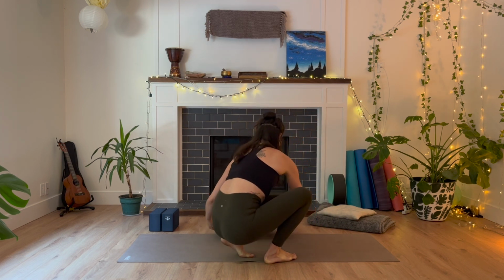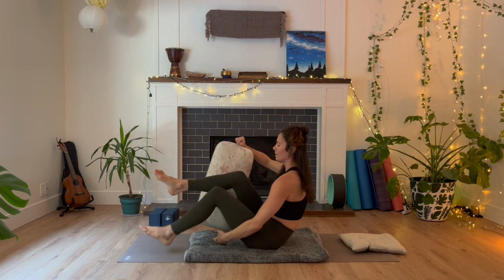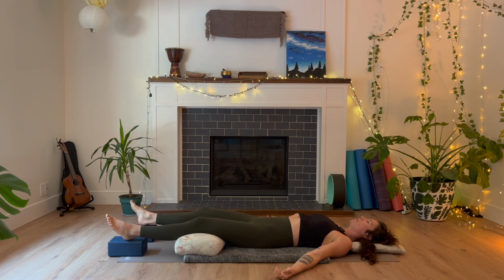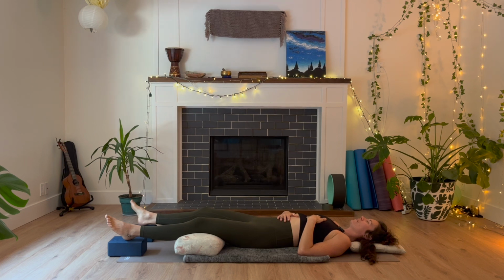Grounding Centering for Letting Go | Root Visualizations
Quiet down the mind and settle into stillness as Kristyn guides you through this 16 minute gentle centering experience for grounding with root visualizations.

Learn more about the Embodied Wisdom Online 200 Hour Yoga Teacher Training with the school of Living Yoga

This practice is designed to help calm the busy mind, let go of racing thoughts and worries, and find peace within. You can enjoy this practice any time of day, anytime you want to embody a sense of peace and presence. It is a wonderful addition to your daily yoga asana practice or to your daily routine when things feel off balance.

Find a comfortable supine position laying on the back body. Ensure the spine is supported and that the body is comfortable. You might lay on a blanket or bring a bolster in behind the knees. For an addition therapeutic and grounding effect, you might enjoy bringing support underneath the heels and a pillow under the head. An eye pillow could also be a nice touch. From there relax into the natural rhythm of the breath as you welcome in beautiful visualizations of the body as an ancient cedar tree establishing strong roots growing down from the base of the spine. Like any strong tree, the resiliency to move through life and face any challenges is dependent on a strong foundation. This practice is designed to help you reconnect to the earth element and to your body, and to harness a deep sense of connectedness, roundedness, wholeness, security, safety and peace within.

Emerge feeling rested, grounded, rejuvenated and with a deep sense of calm so that you can move through the rest of your day.

If you are here from the Embodied Wisdom 200 hour YTT please let me know that you are here by commenting below! If you are feeling called to an online yoga teacher training, please see the link below for more details. We would love to have you join us!

If you would like to finish your practice with a calming guided meditation to soothe the central nervous system, you might enjoy one of these yoga nidra offerings next:

If you're looking for a bit more energy to start your day, you might enjoy this yoga asana practice next:

Thank you for your continued love and support. I look forward to seeing you in the next video.

Namaste
Kristyn Rose